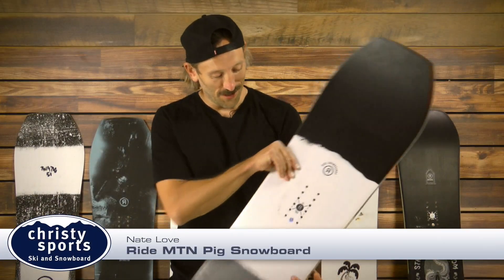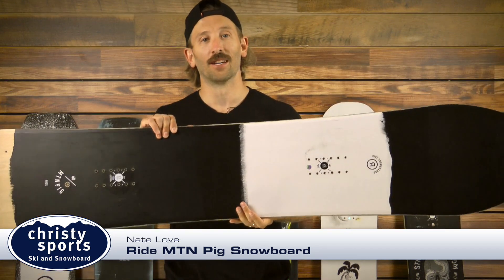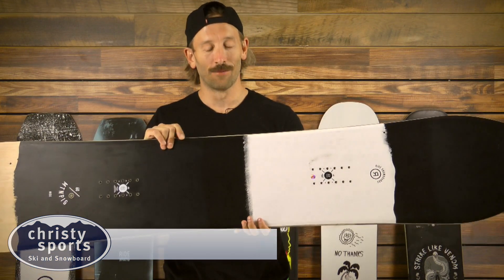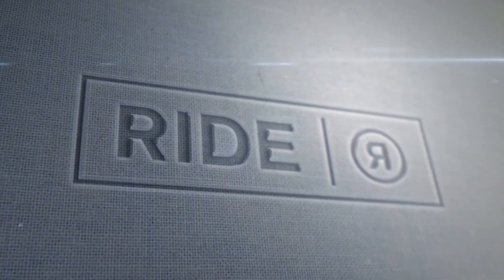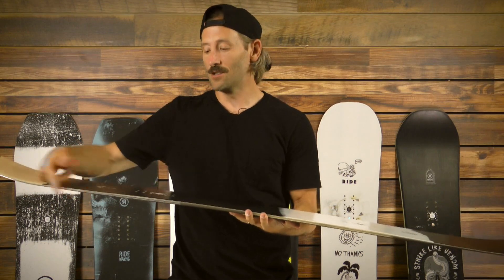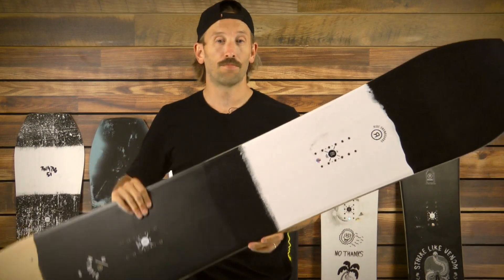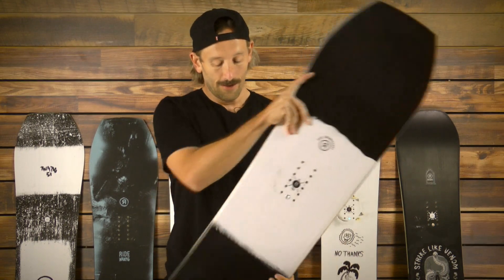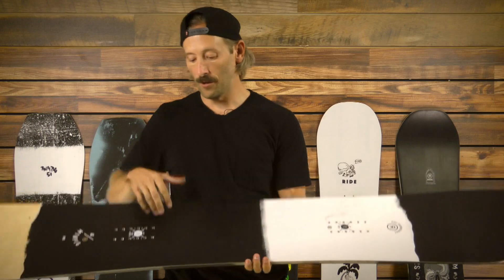Ride MTN Pig Snowboard- Men's 2019 Review